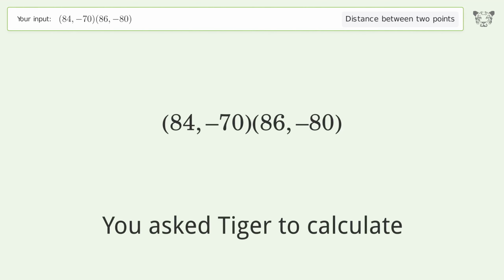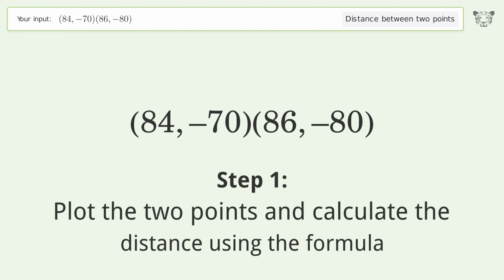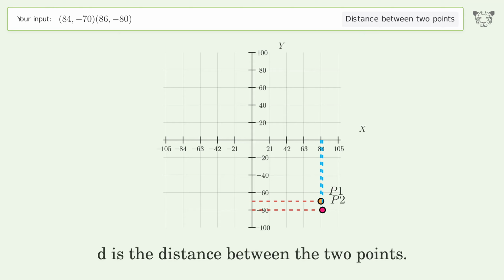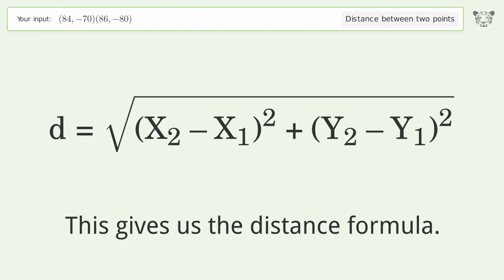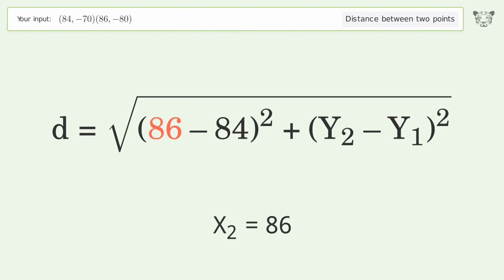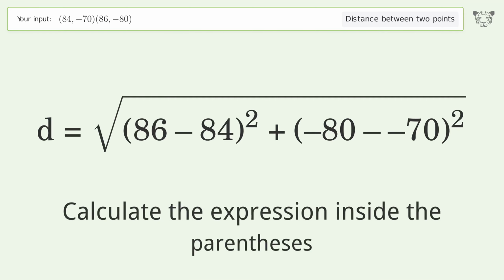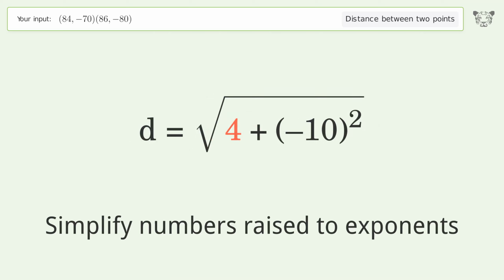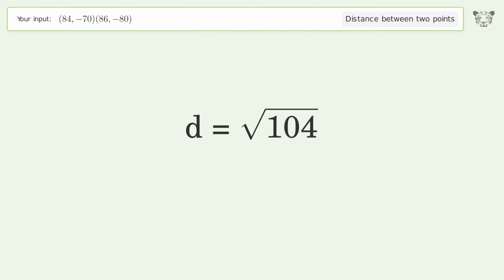Find the distance between two points p1 (84,-70) and p2 (86,-80): Step-by-Step Video Solution